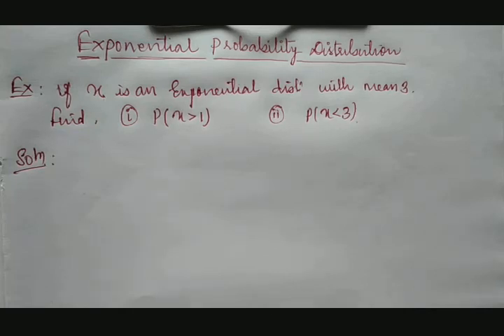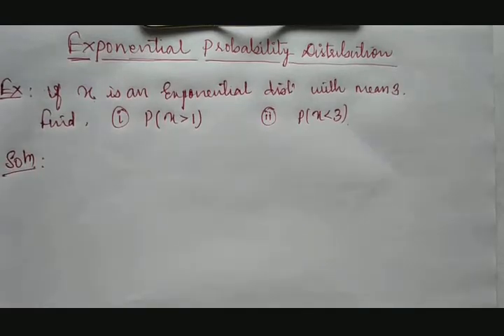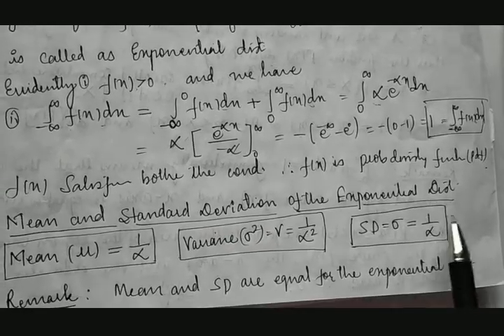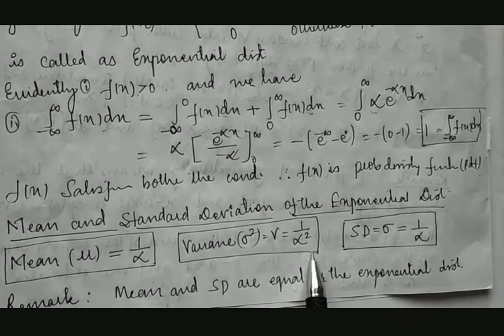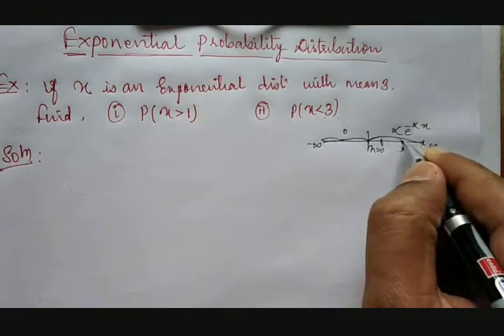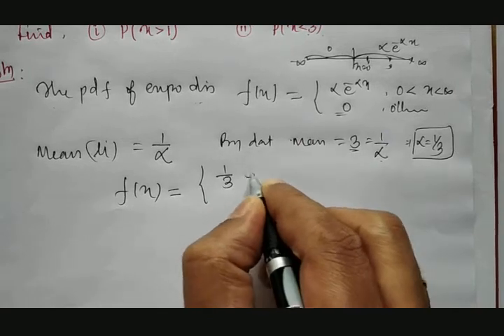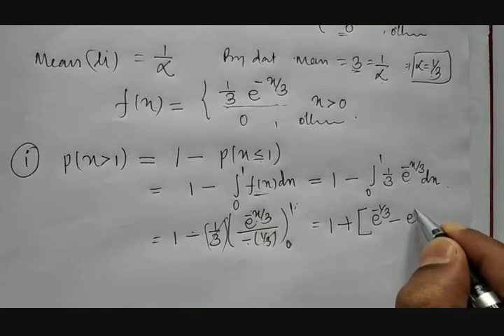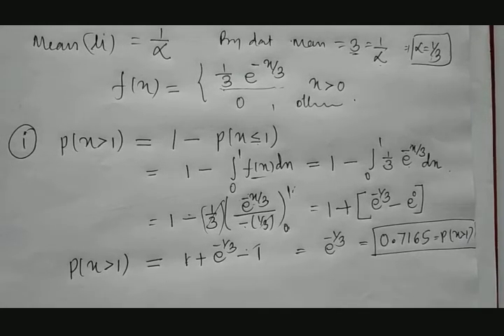18MAT41 Module 3: Introduction of Exponential Probability distribution with example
Introduction of Exponential Probability distribution with example